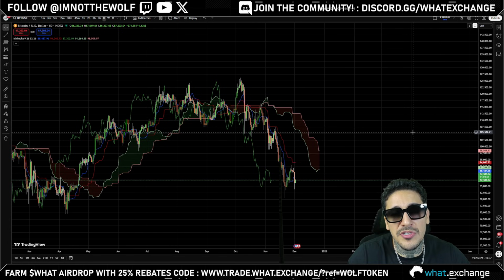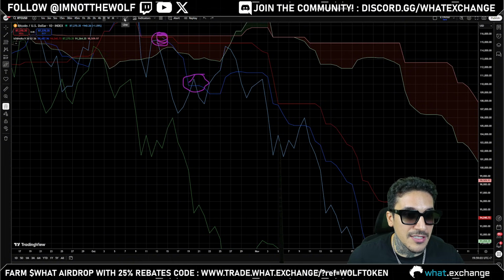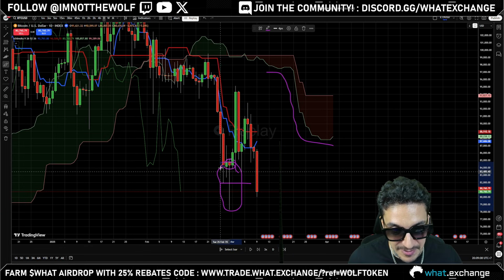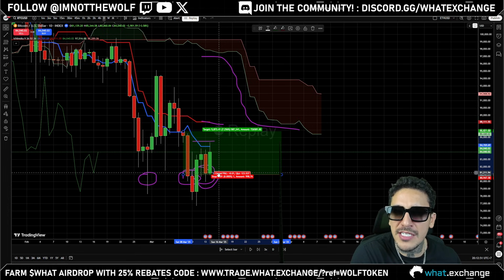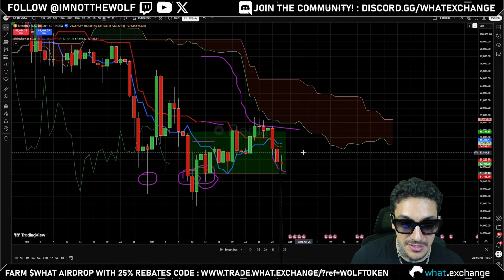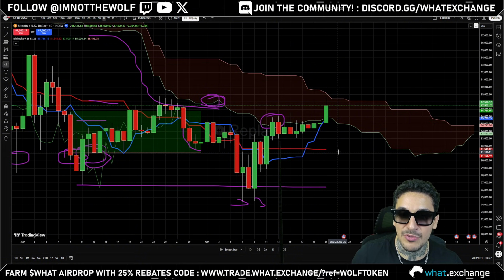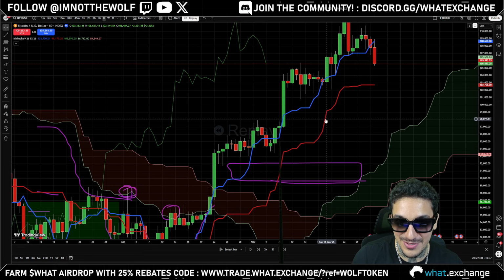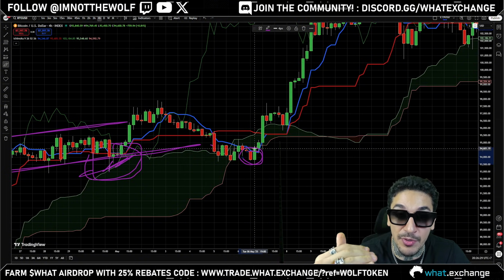What Is Ichimoku Cloud? | I Retired My Parents Using This Simple Trading Strategy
Ichimoku Cloud Trading Strategy Explained.

In this video, I’m going to show you how to use the Ichimoku Cloud to trade effectively in 2026.

The Ichimoku Cloud is one of my favorite technical indicators. Why? Because it’s so simple, yet it can tell you so many crucial things about the market at a glance.

What You Will Learn:

- Market Trend: How the Ichimoku Cloud helps you immediately identify the current market trend (bullish, bearish, or range-bound).

- Support & Resistance: Using the Cloud (Kumo) to quickly spot dynamic support and resistance levels.

- Entry & Exit Signals: My simple strategy for finding high-probability trade entry and exit signals using the Tenkan and Kijun lines.

Watch to see how I’ve used this single, powerful indicator to achieve major success in the market

I'll be sharing the latest in cryptocurrency news & analysis DAILY! (or at least I'll try to. These videos are a lot of work!)

I'll be creating separate content on Twitter, TikTok & Instagram, so be sure to show your support by following me on those channels.

- Bybit - Up to $5,500 Cash Bonus! ZERO-KYC! ZERO-FEE SPOT TRADING!

If you're interested in joining a cryptocurrency & stock market trading community, then join What Exchange Discord

There's tons of free content & books in relation to crypto, trading & IT on the 'Educational' section.